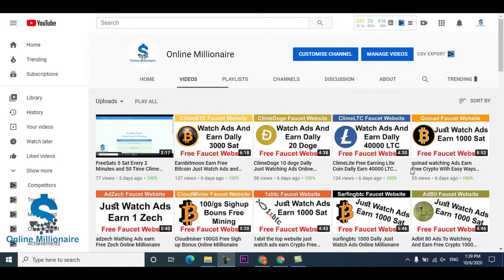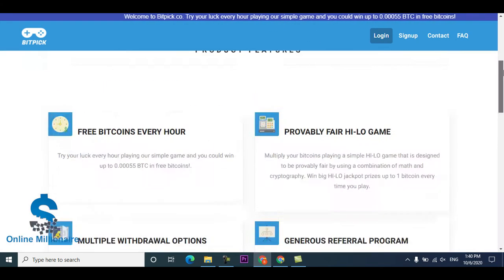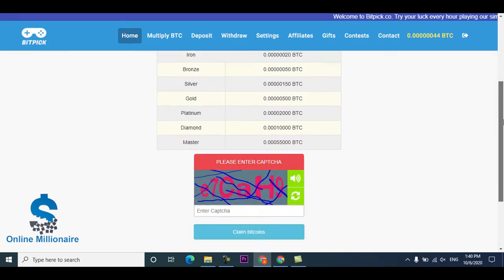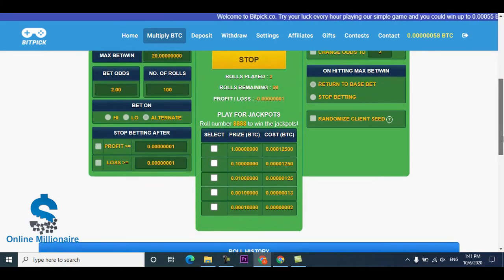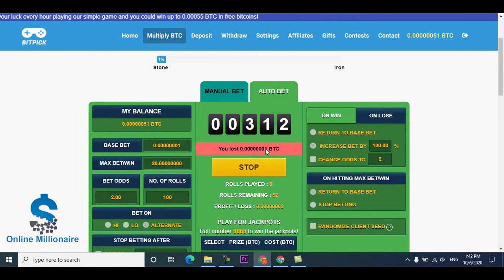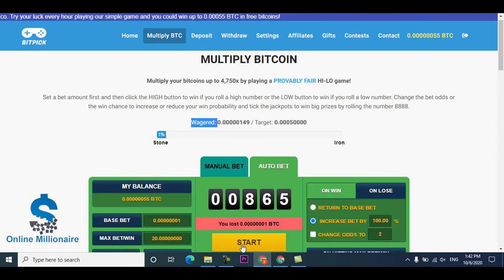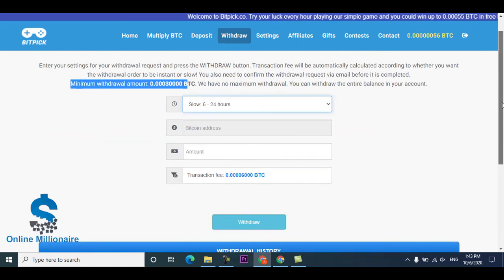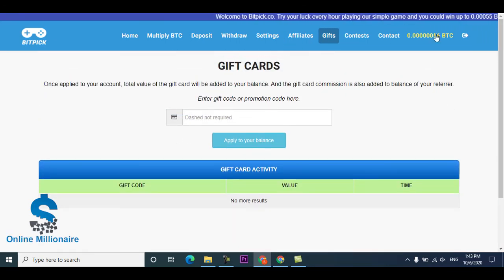BitPick Website Clime Every Hour Fast Earning Online Millionaire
earn money, earn from home,
to make money, to earn money,
to make money online, latest ways of making money online,
ew free ethereum earning site 2020 earn daily 0.015 eth live
withdrawal payment proof urdu hindi,free-ethereum.io.free

ethereum,earn free ethereum,ethereum,ethereum 2020,ethereum in
hindi,earn,free,urdu, hindi,arslan nasir2020,new eth earning site 2020,earn

Ethdrain App
Ethdrain App Withdraw proof
Btcrewardy